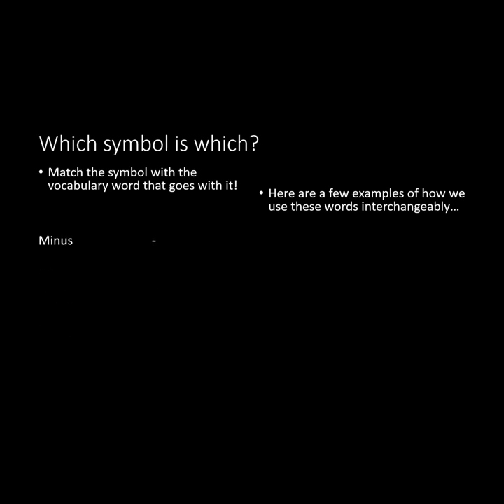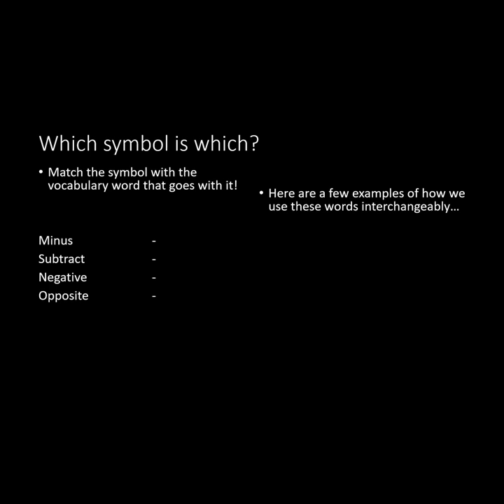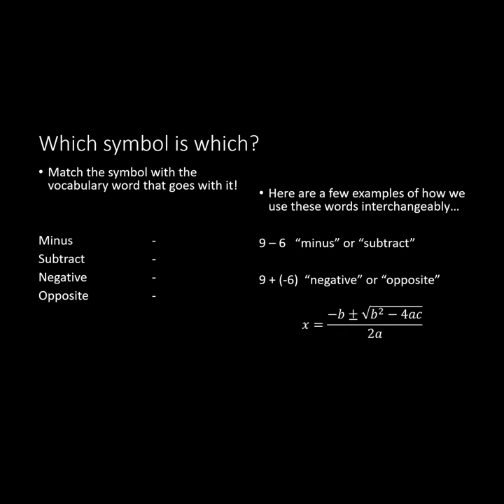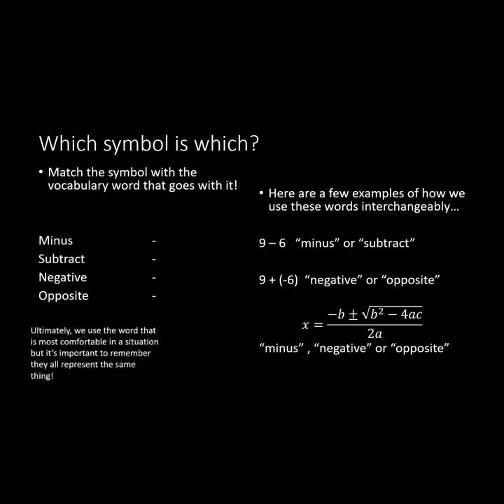Which symbol is which??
How do you know if something is subtraction or a negative?  Let's find out in 90 seconds.